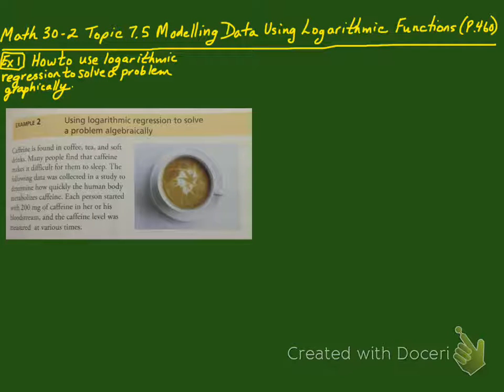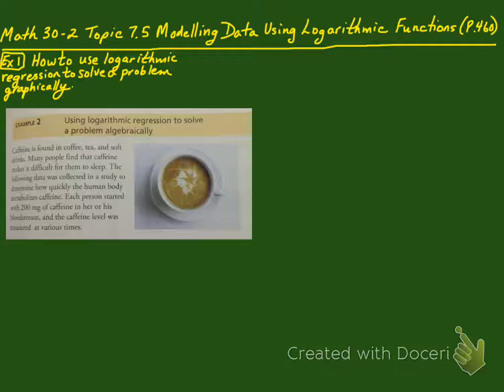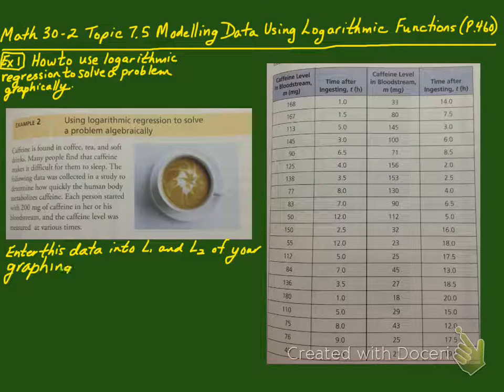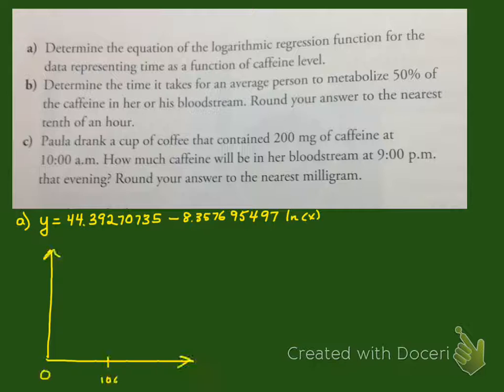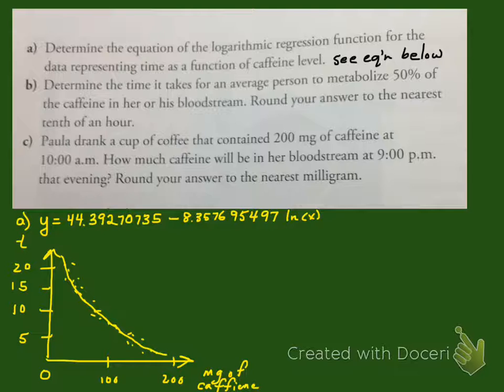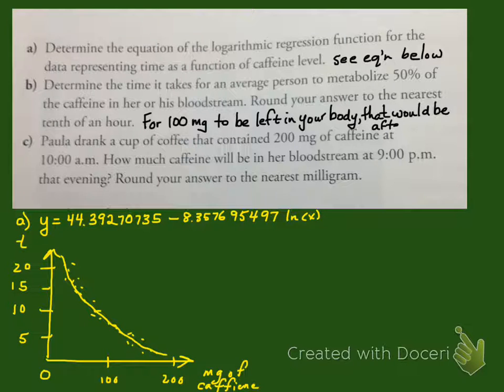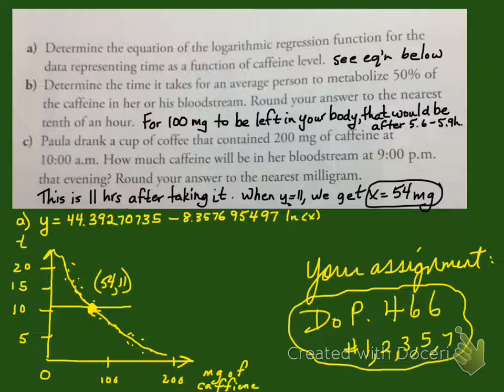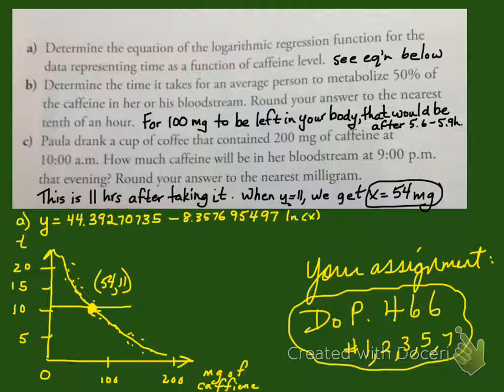Math 30-2 Topic 7.5